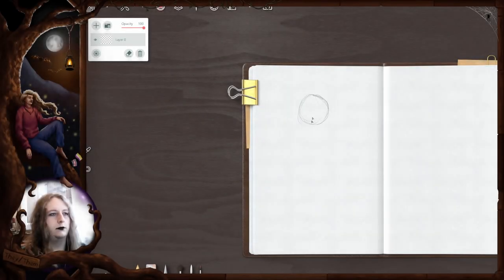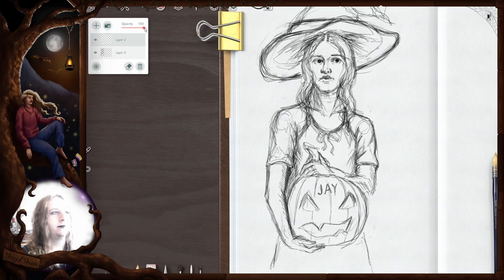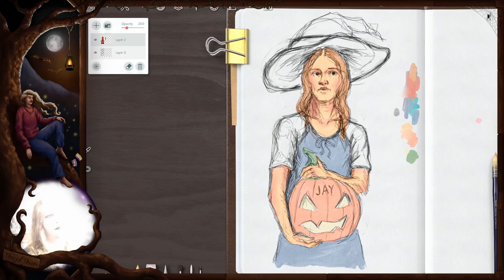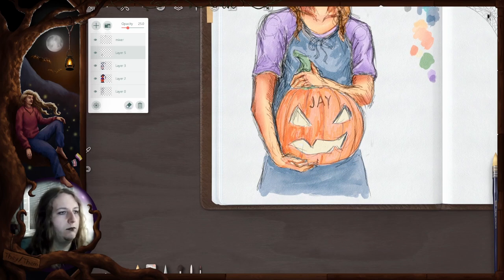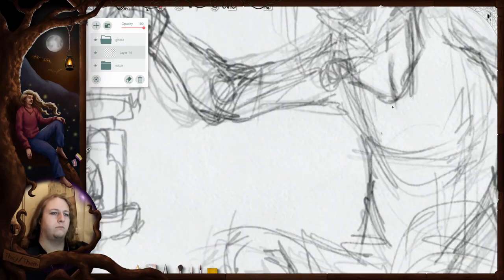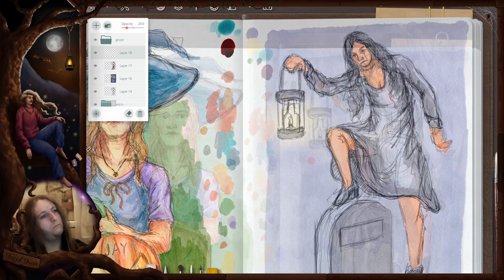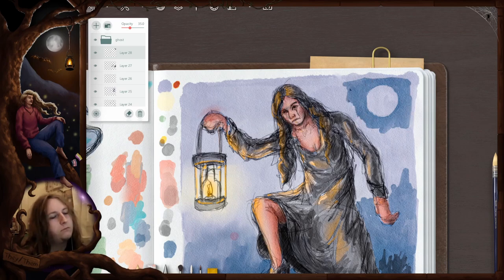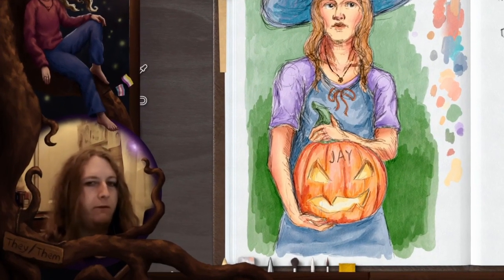My 🎃Halloween Project🎃 didn't go as intended.. | ft. Realistic Paint Studio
In this digital painting video I talk about my experience with Mab's Drawlloween Club 2024, and show a couple of pieces I did in Realistic Paint Studio... instead of actually finishing the proper video I was about to release.

There's no music in this video. If you still hear music, that's on your end. :P

All my released works are PUBLIC DOMAIN!
My toolset/devices:
One by Wacom M - Digital drawing tablet (don't buy Wacom, they stink)
(Regularly) Krita - Open source art program
(In this video) - Realistic Paint Studio
OBS Studio - Video recording
Pure Ref - For making reference boards
Huawei Y6 2018 & Iriun Webcam - Camera recording
Hyperx Quadcast - Sound recording